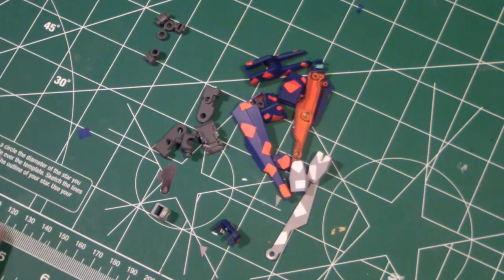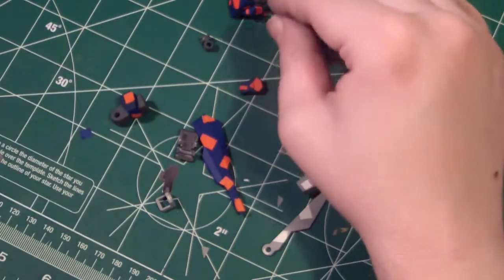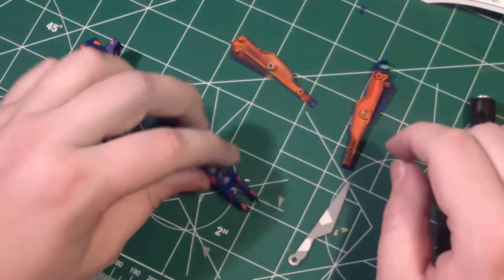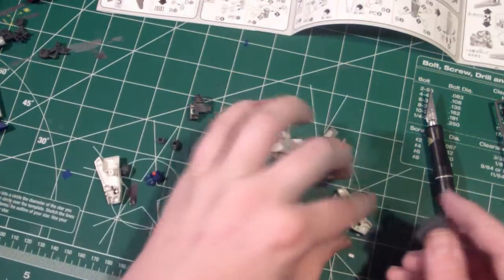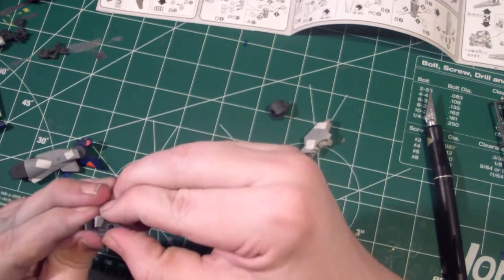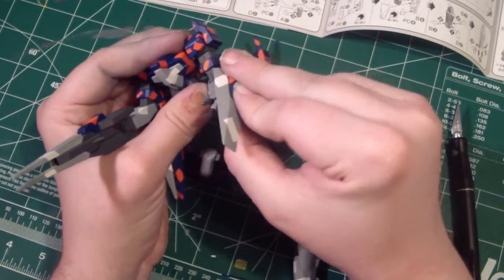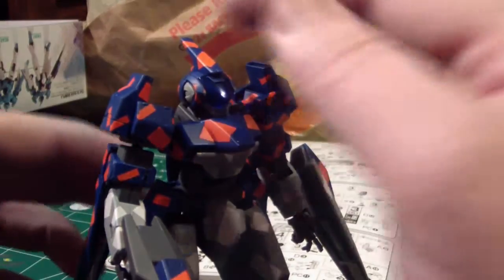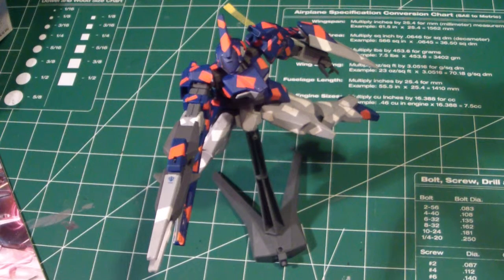HG Gundam Age Clanche Custom Build Pt 2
continuing on the build, i'm going to build the Arms and legs of the kit and then final assembly. ENJOY!